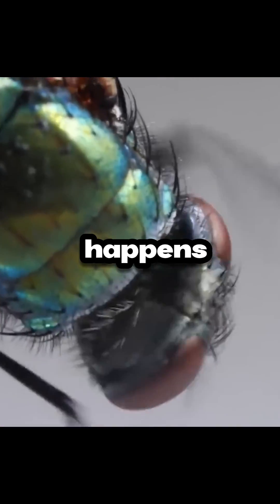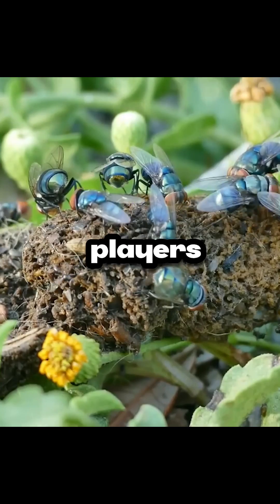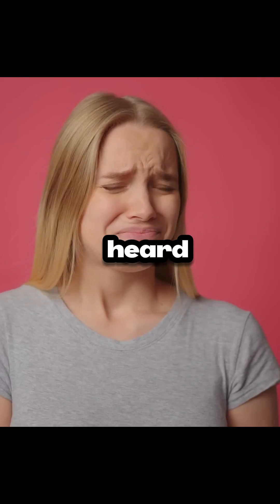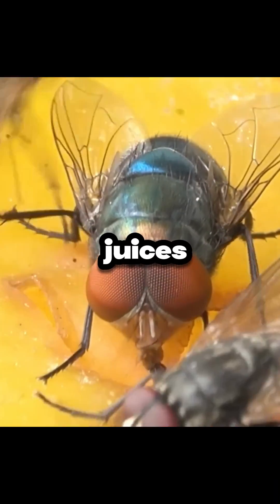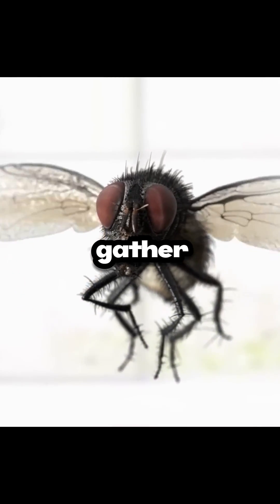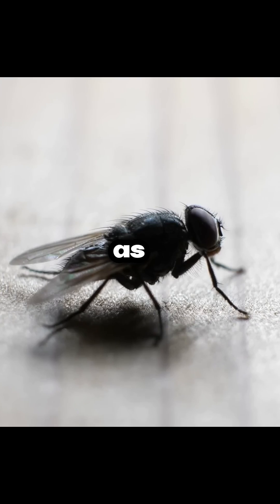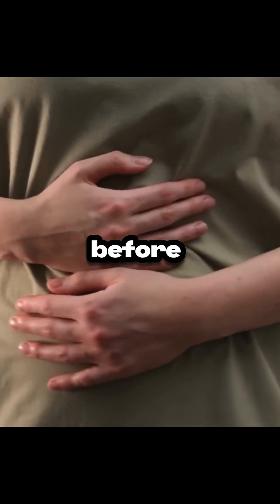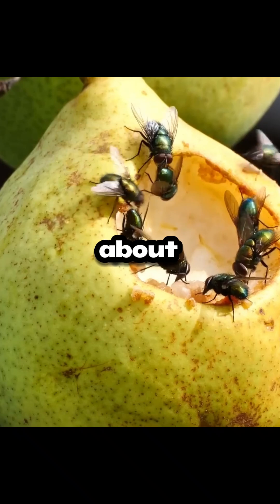Should you worry if a fly lands on your food?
When a fly lands on your food, it might seem a bit gross, but there’s actually a fascinating process happening. Let me break it down for you:

No Teeth, No Chewing: Flies don’t have teeth, so they can’t take a bite out of our food. Instead, they have mouthparts like a spongy straw. When they land on your sandwich, they need to release digestive juices to liquefy it into a predigested, slurpable soup they can swallow.
Vomiting and Regurgitation: Flies will almost always vomit on your food if they land on it. This might sound unpleasant, but it’s essential for their feeding process. To fit more food in their stomachs, some flies even try to reduce the liquid in what they’ve already eaten. They regurgitate food into vomit bubbles to dry it out a bit before ingesting it.
Tasting Without Mouths: Flies can taste food without using their mouths. As soon as they land, they use receptors on their feet to decide whether they’re on something nutritious. That leg-rubbing motion you’ve seen? It’s essentially the fly cleaning itself and assessing the food it has landed on.
Germ Hitchhikers: Flies often sit on gross stuff, like dumpsters or decomposing food, which is full of microbes. These germs can hitch a ride on the fly and, if the fly stays put long enough, hop onto your meal. While their saliva isn’t too harmful, the real danger lies in the microbes they carry. Some of these can cause diseases like salmonella and E. coli.
Should You Worry? If a fly doesn’t stay on your food longer than a few seconds, the risk is minimal, and your food is probably fine. However, to keep insects away, it’s always a good idea to cover your food. If your house is infested with flies, consider using traps or carnivorous plants to control their population.
So next time a fly lands on your sandwich, you might want to cut off the part it touched and toss it to avoid consuming any unwanted germs! 🦟🍔 What Really Happens When A Fly Lands On Your Food? What Happens When A Fly Lands On Your Food? What Really Happens When A Fly Lands On Your Food Should you worry if a fly lands on your food Reddit
Found a dead fly in my food will I get sick I found a fly in my food can I still eat it Should you worry if a fly lands on your food during Reheating food after the fly lands What happens if you eat food with fly eggs on it If a fruit fly lands on your food is it safe to eat Do flies throw up when they land on your food